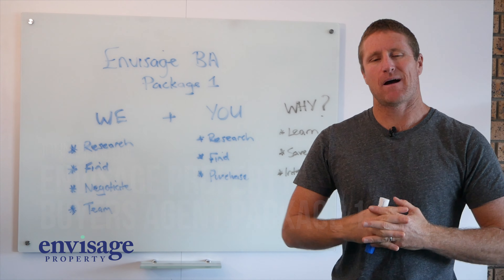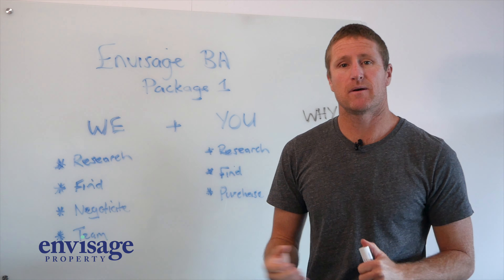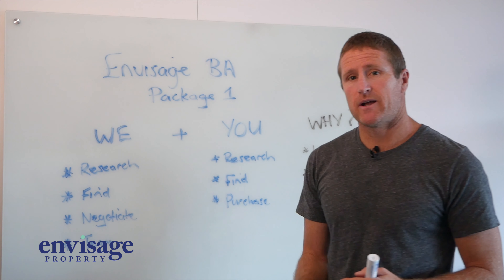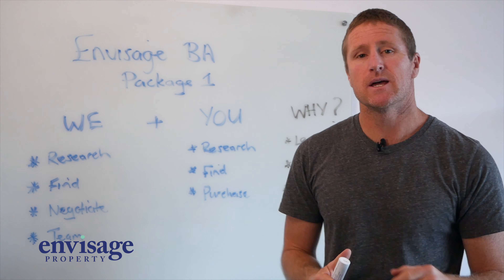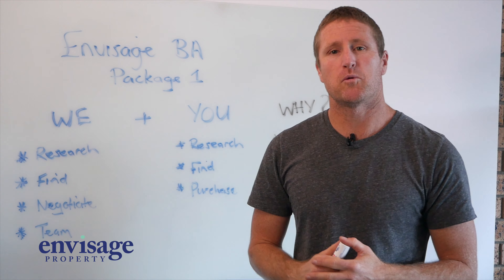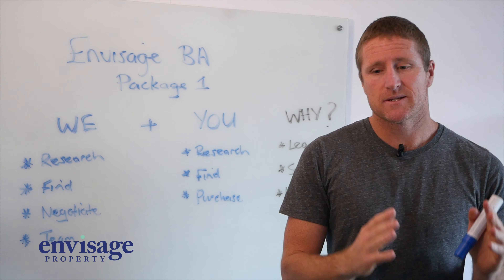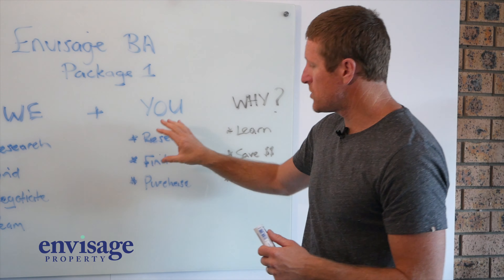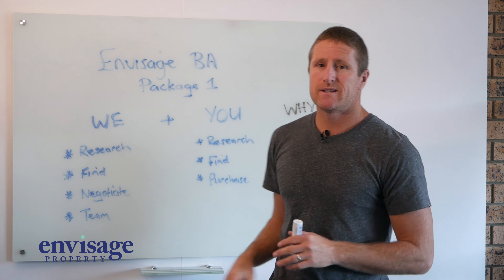Buyer's Agent Package 1 - Envisage Property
BUYER EDUCATION & ACCOUNTABILITY

We are a Buyers Agent or Buyers Advocate that services NSW, VIC, QLD and SA and offers a personal property buying service to make the process easier, less stressful & more profitable for first home buyers and property investors through our insider knowledge and broad range of industry connections.

BA Package 1:  We educate you on how to find your own property.

We take you through the buyer process step by step, from start
to finish and keep you accountable every step of the way.

As part of this package, you will be given actions steps, and all the
confidence and knowledge you need to make the right decisions
when it comes to purchasing your own property.

We strategise with you to ensure that this purchase will be best
suited to your financial situation, which may include specific
location research as you require.

We assess your property shortlist and negotiate with the Agent
on your behalf.

This service was developed to empower the buyer and allow you
to take control of your own property journey.